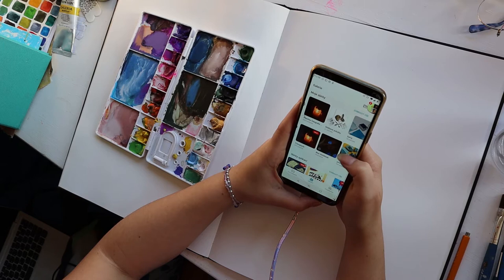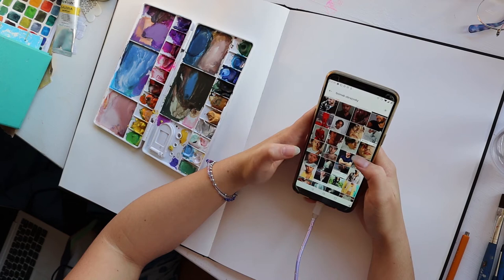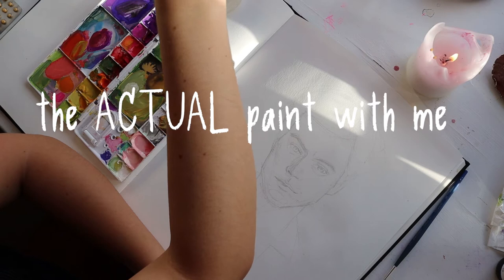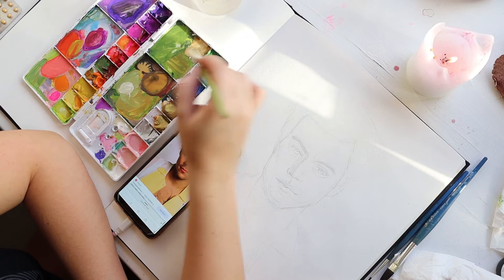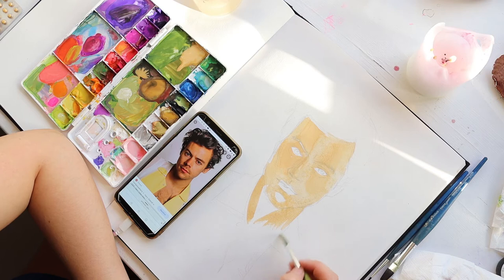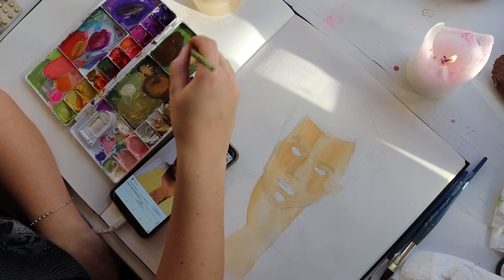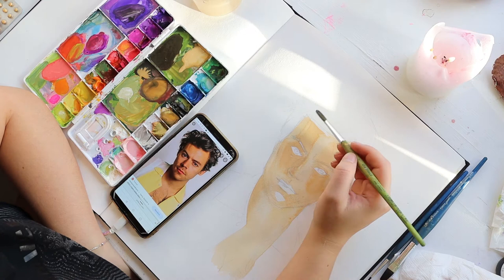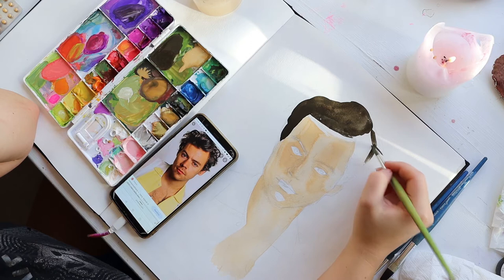🍉 Paint with Me 🍉 | Winsor and Newton Gouache | Harry Styles portrait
Welcome to a video all about painting Harry Styles with Winsor and Newton gouache paints. I am sharing with you a little bit about my gouache painting portrait techniques and you can basically consider this video Harry Styles painting tutorial. It is filmed in the paint with me format with a little bit of commentary which can be used as step by step.

➜ Camera Canon 250D
➜ Overhead tripod
➜ Editing Software: DaVinci Resolve